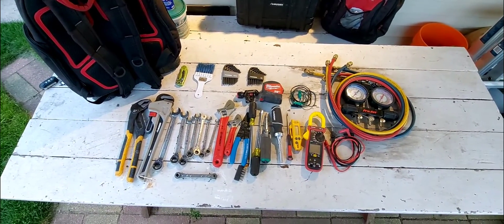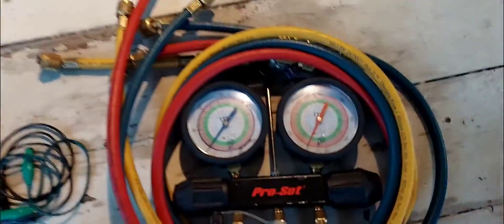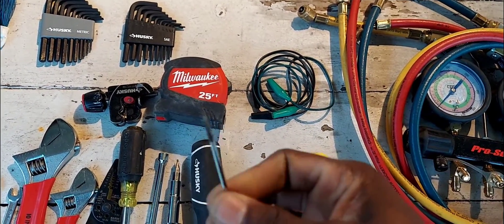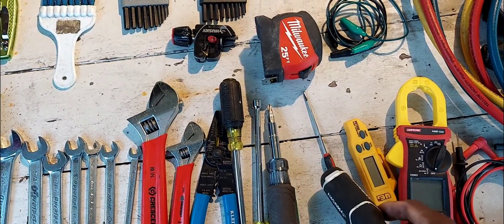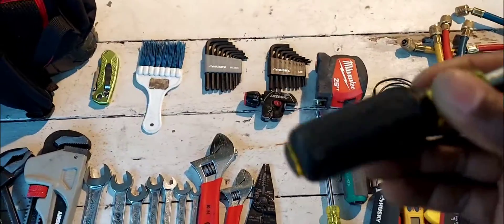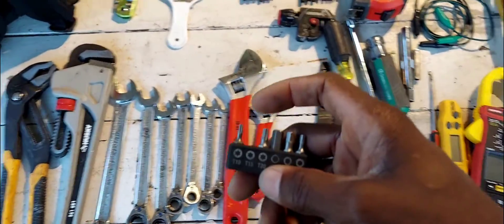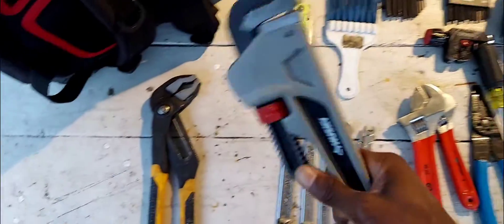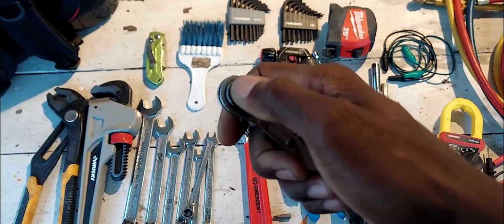HVAC TOOLS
HVAC tools for air conditioning and heating troubleshooting, service and maintenance, Essential HVAC tools for beginners.
HVAC tools Must have | basic HVAC tools beginners and pros | HVAC tool bag list

*Note the tubing cutter in this video can cut from 1/4” up to 1&1/8”

Tool list from video:
Guage manifold with hoses
Electric tester /meter/ ohm meter /multi meter
Pocket digital thermometer
1/8” flat screw driver
Controls jumper wires
10/11 in 1 nut & screw driver
1/4” & 5/8” nut driver
Tape measure
Wire cutting, stripping and crimping pliers
Adjustable wrench 12” & 6”
Pipe wrench 14”
Channel lock 14”
Utility knife
Brush
Allen keys sets metric and sae
Tool bag pack
hvac service wrench
set of speed wrench box with open end

Get tools here👇
- 2 pcs = 8 pcs box speed wrench
- hvac service wrench
- tool bag pack
- allen wrench
- coil brush
- utility knife
- channel lock
- pipe wrench
- adjustable wrench
- tape measure
- wire jumpers for controls
- 1/8 inch flat screw driver
-11 in 1 nut and screw d
- pocket Thermometer
- Muli meter/ ohm meter/ electric tester hvac
- Wire striper